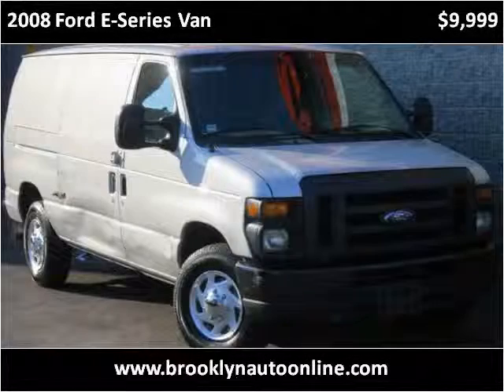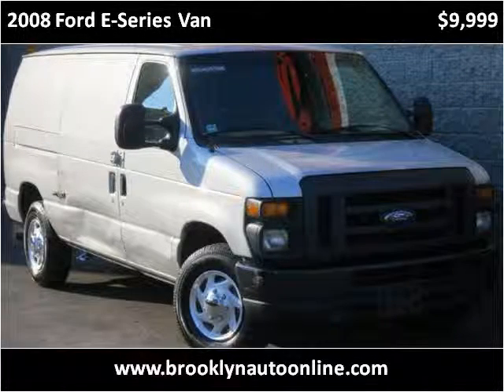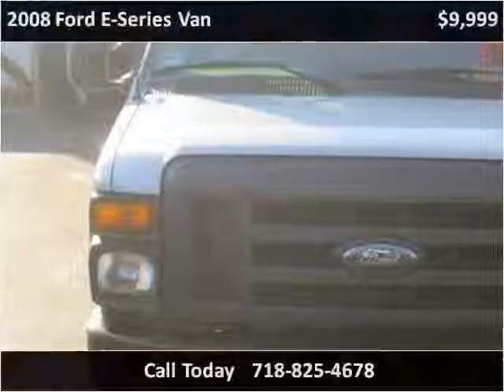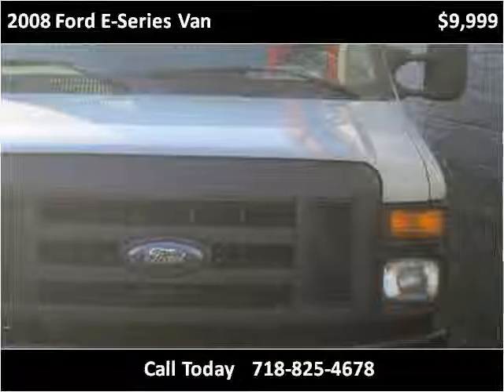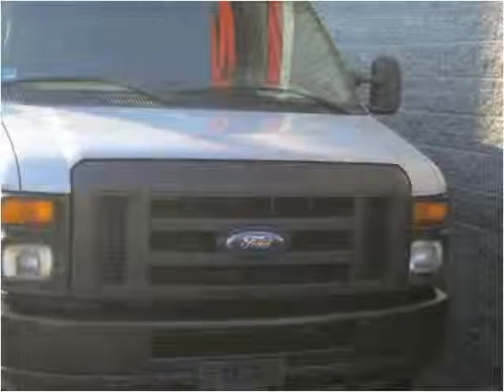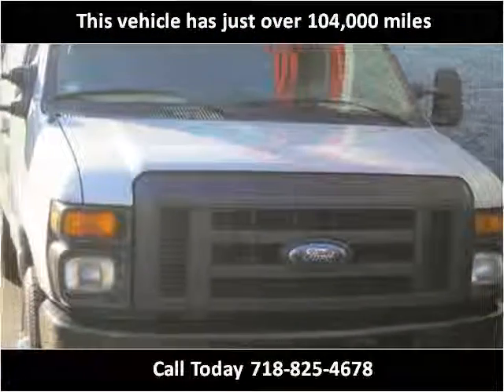2008 Ford E-Series Van Used Cars Brooklyn NY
This 2008 Ford E-Series Van is available from Brooklyn Auto Sales.